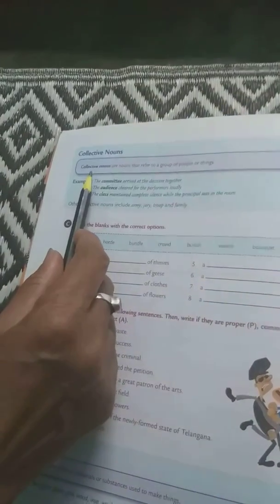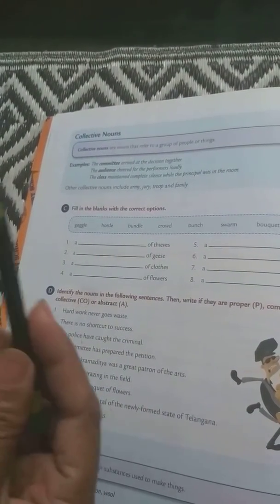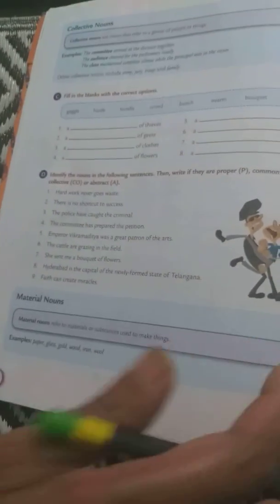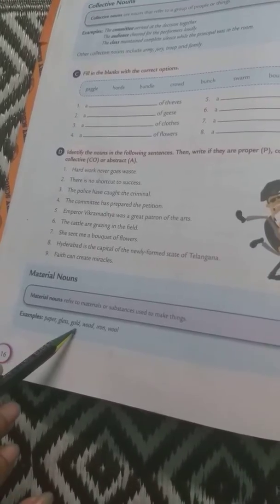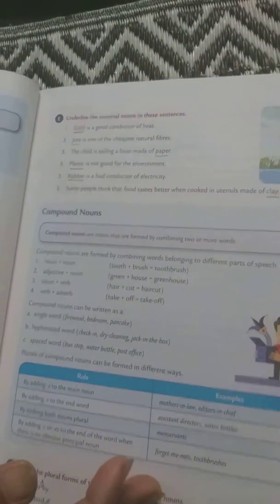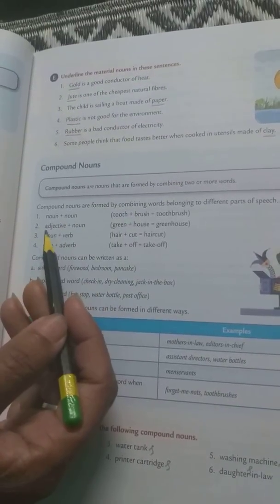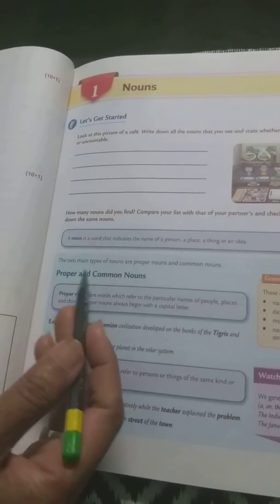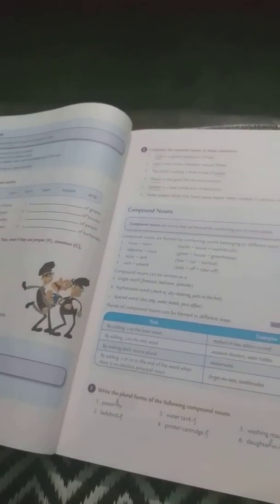NOUN CLASS 7 LANGUAGE PART 2